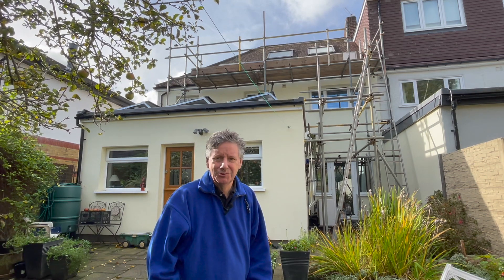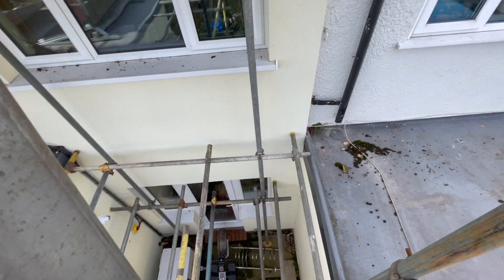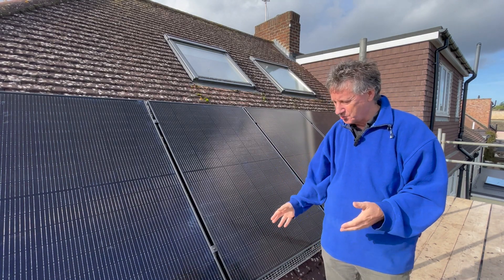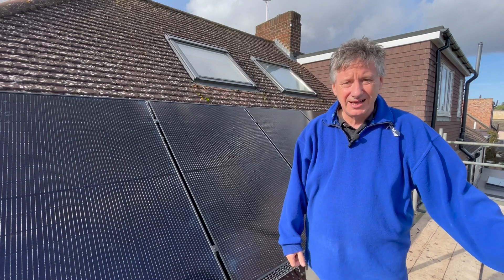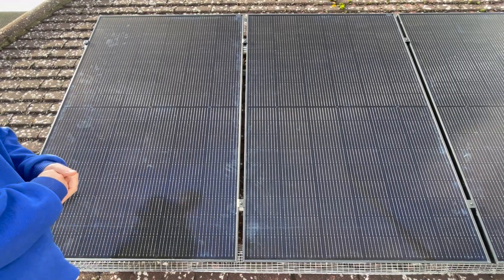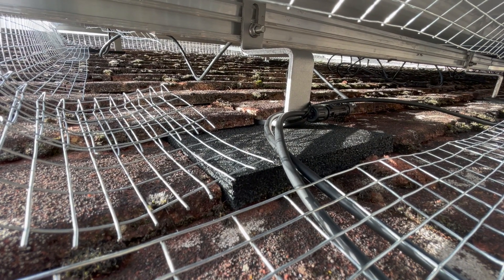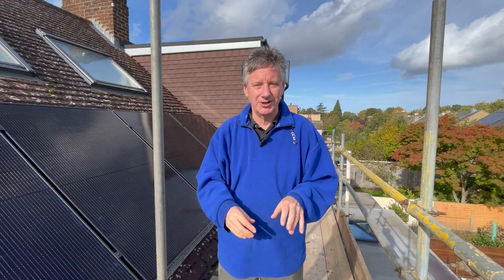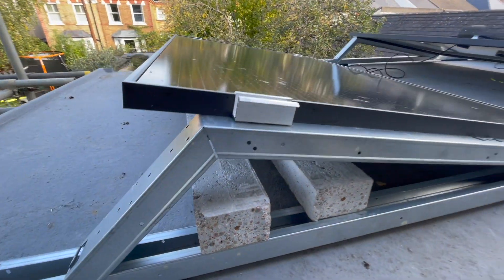New solar PV panels on the roof.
This is a 6-minute video showing how the new solar panels are arranged on the roof of my home. It is an accompaniment to the article on my blog at

In honesty, it's not a very interesting video: if I were you I would give this one a miss. M